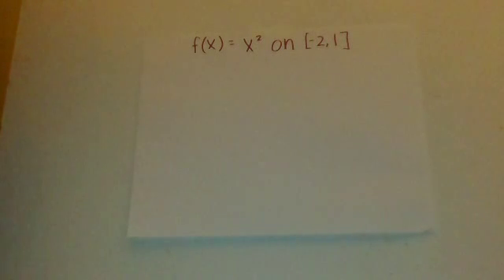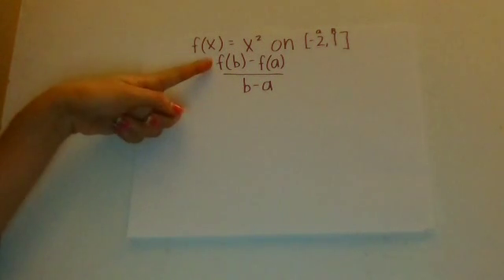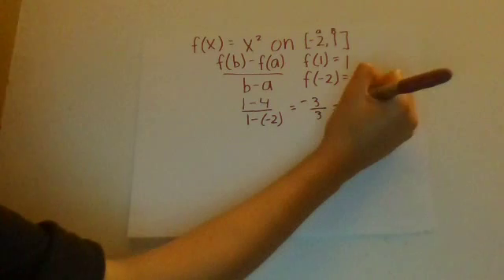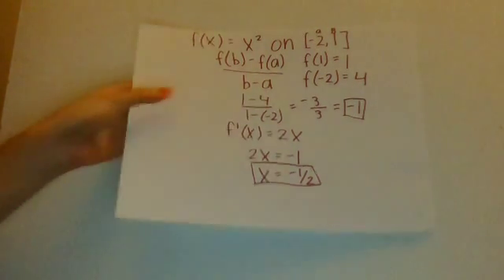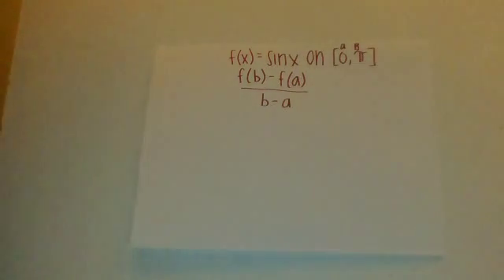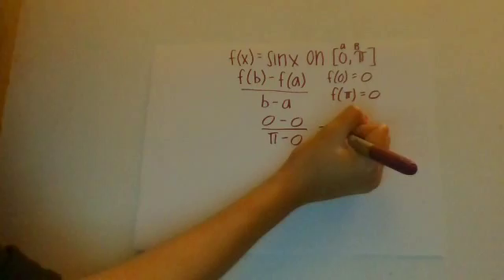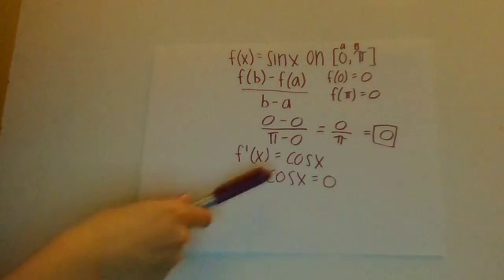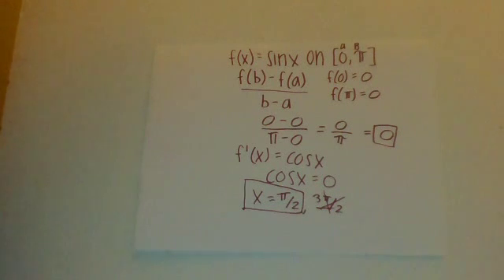Webcam video from February 22, 2014 8:35 PM